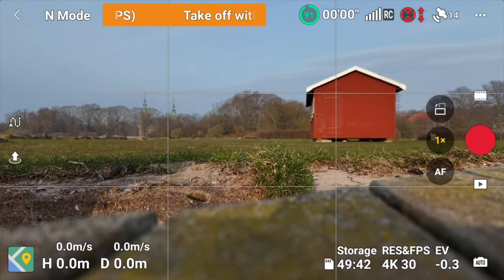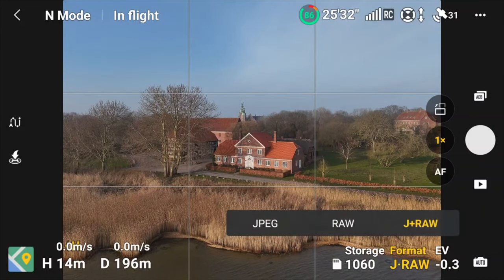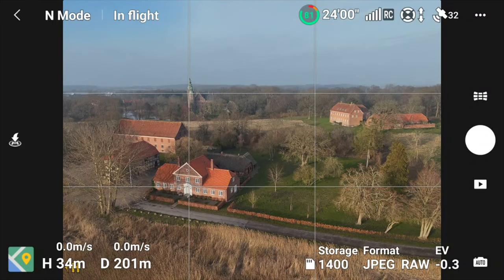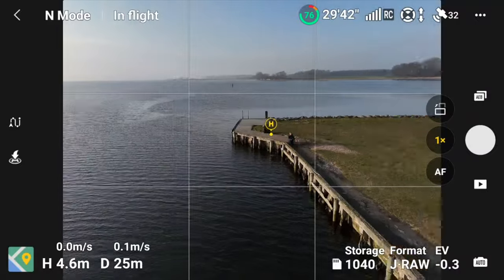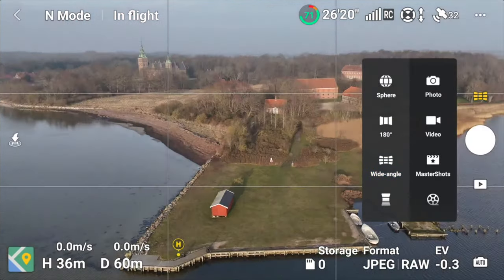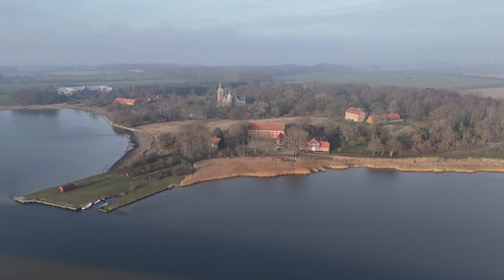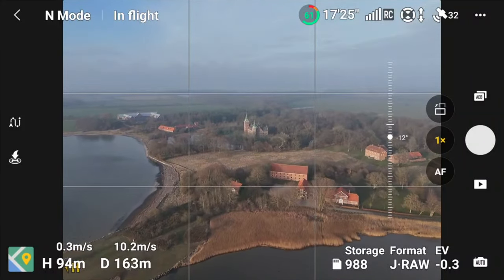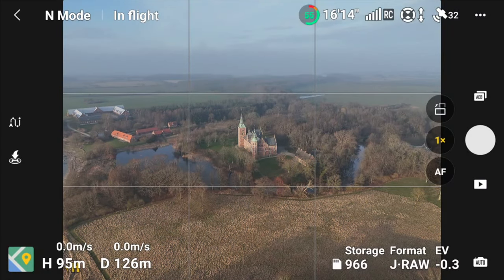DJI MINI 4 PRO Photo Capture | Drone Photography for Beginners (incl. some of best secret tips)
Join me on the photo capture with my DJI Mini 4 Pro, where I share some common tips for drone photography for beginners that will give you something to work with :-)

-- IMPORTANT --